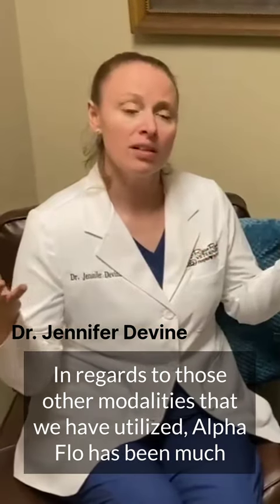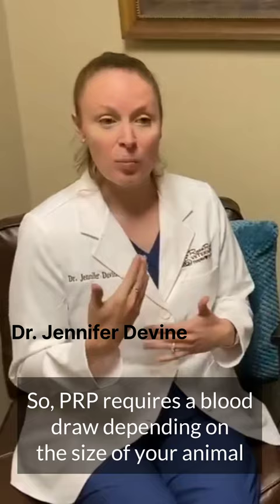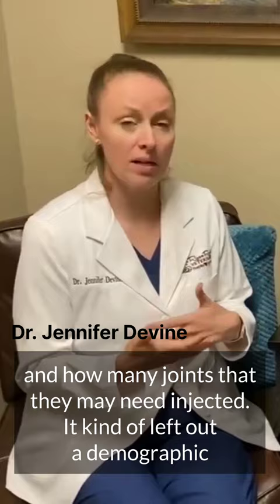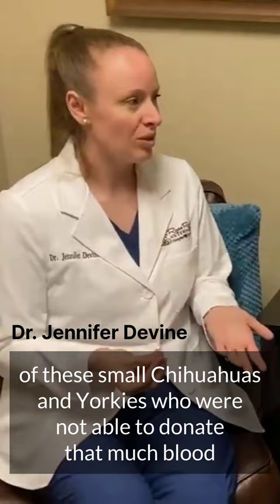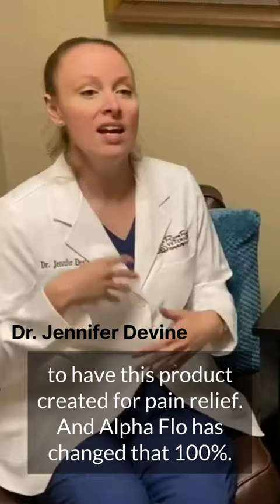AlphaFlo Testimonial by Dr. Jennifer Devine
Dr. Jennifer Devine of Rose Rock Veterinary Hospital shares several of her favorite cases where she has successfully used AlphaFlo Canine in her practice. Tune in to hear how AlphaFlo Canine can be a successful alternative to PRP or Stem Cells for your dog and practice.